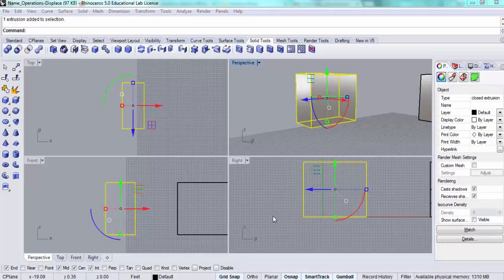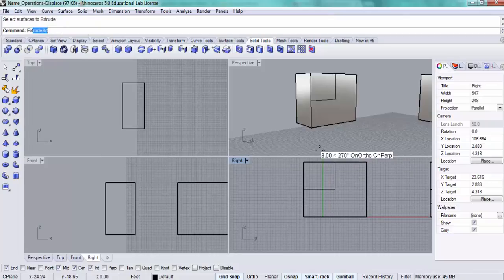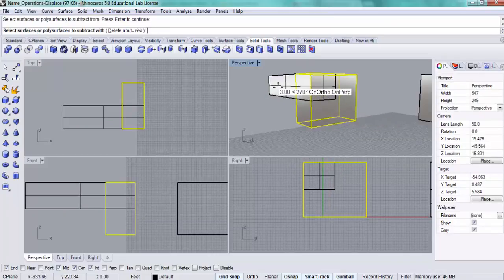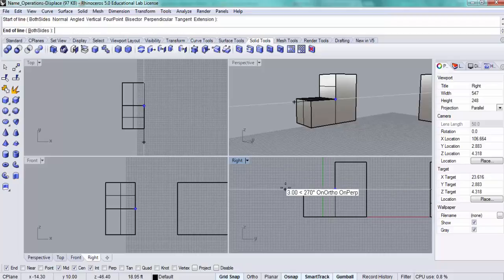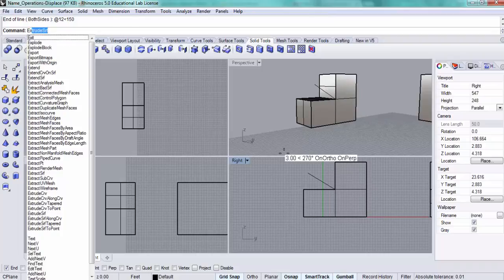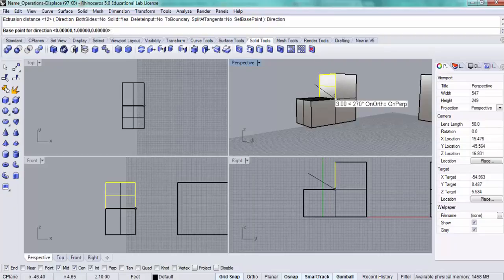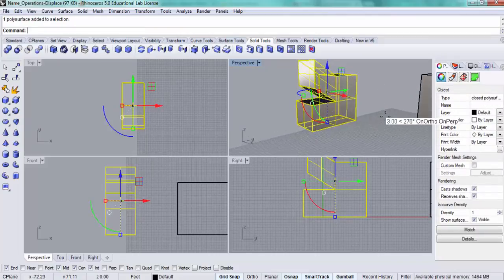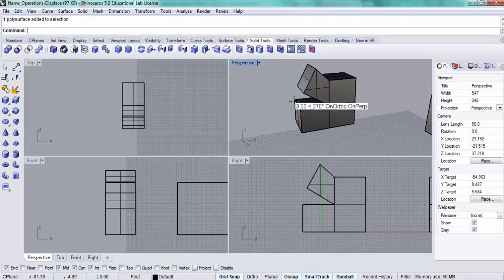Split - Extrude & Fold Face in Rhino